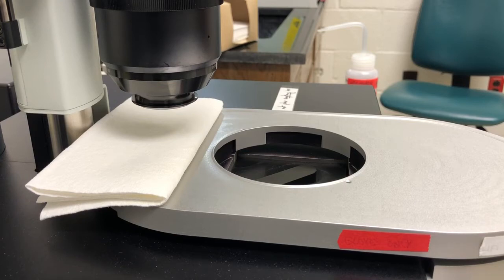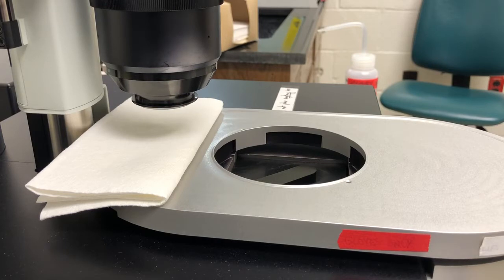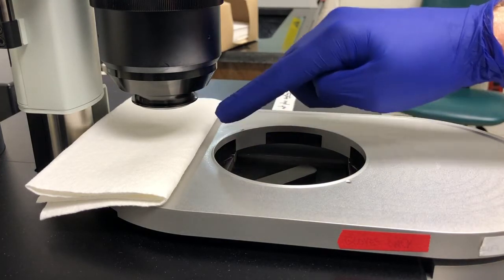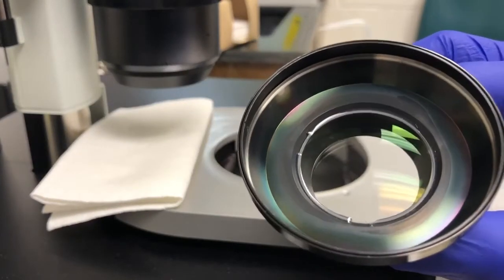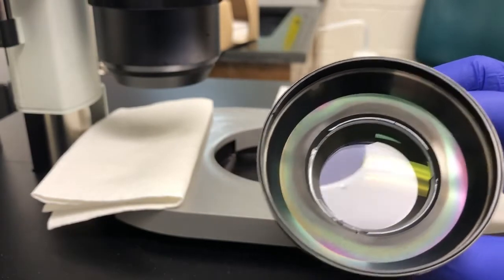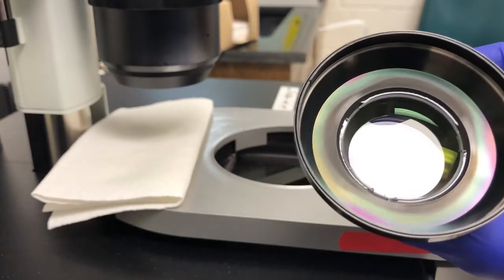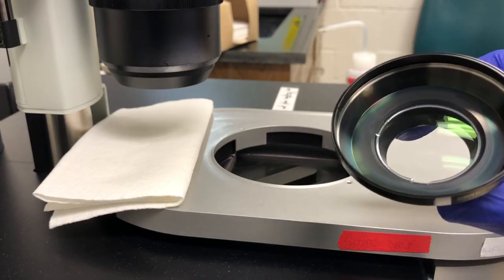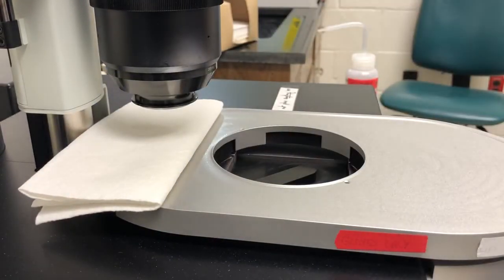MAINTENANCE 1 - Checking the dipping cap on the UltraMicroscope II